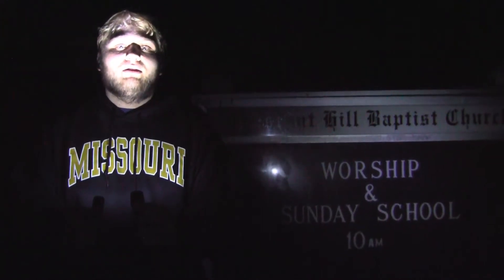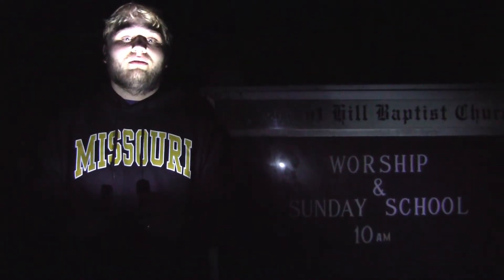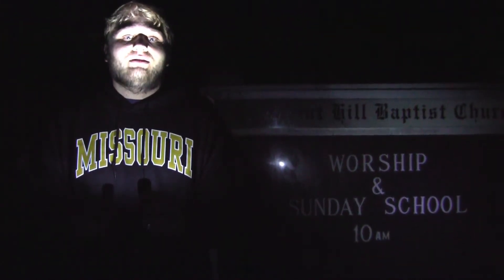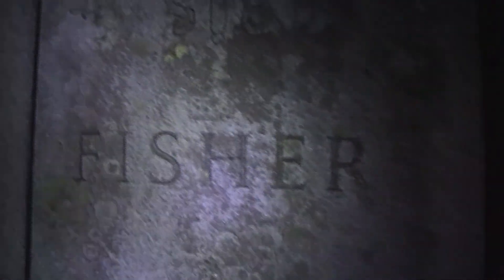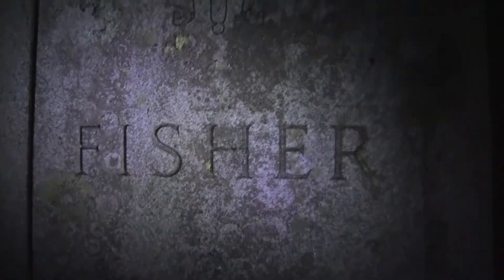KEvin Explore - (Mercy Brown Gravesite) Witch Hunt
With nothing but poor lighting and a vague sense of direction, the boys explore the infamous burial site of Mercy Brown, a legendary young female girl vampire girl.